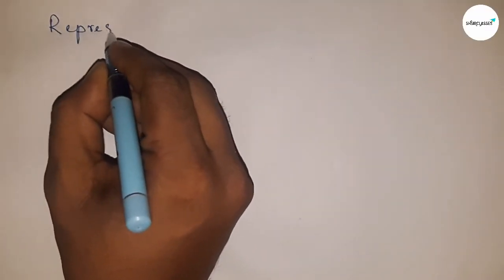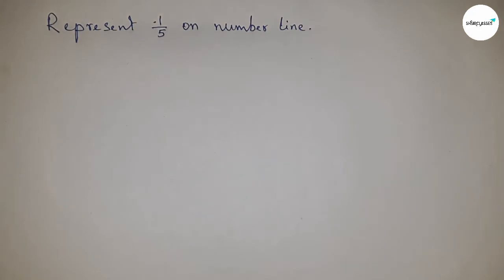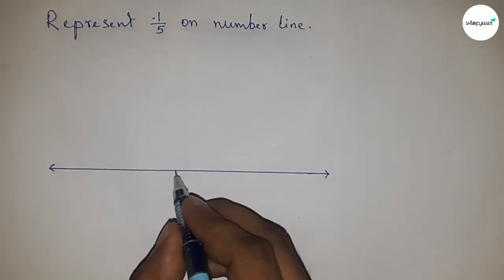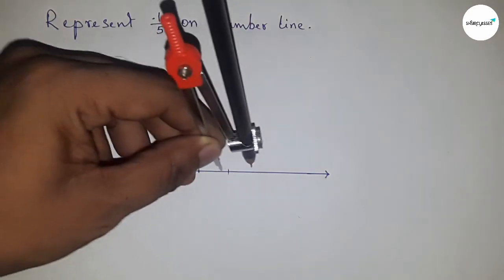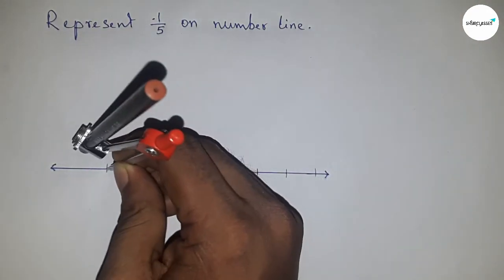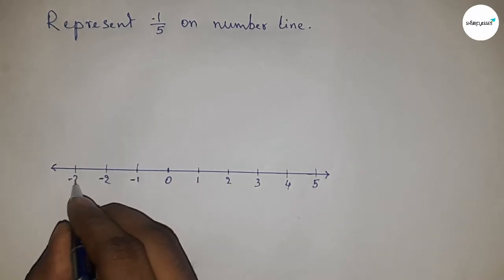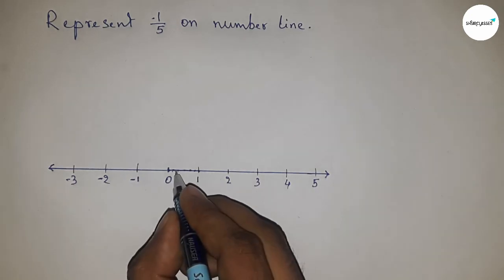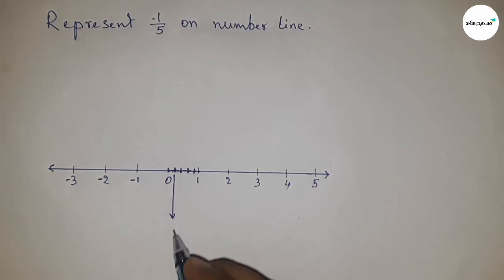How to represent 1/5 on number line. locate 1/5 on number line. shsirclasses.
In Easy Way how to represent 1/5 on number line. lovate 1/5 on number line.